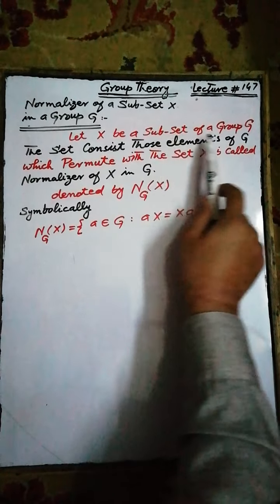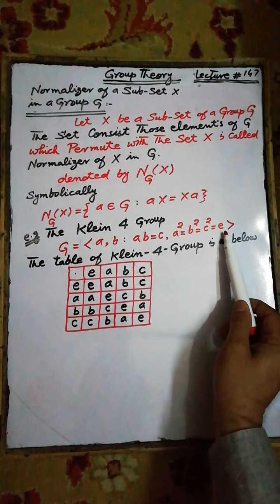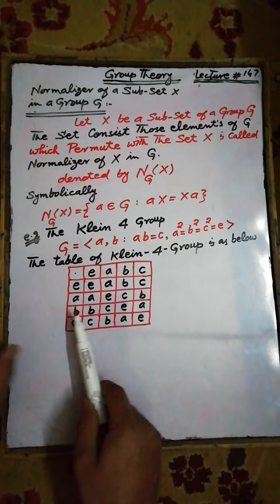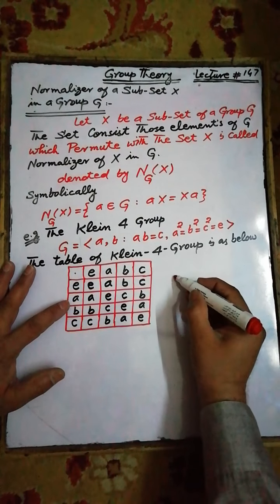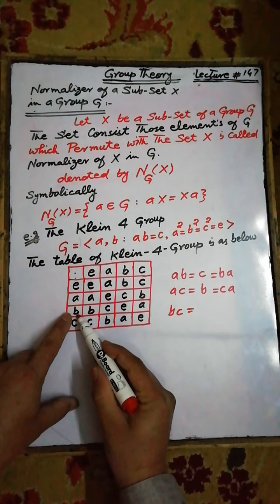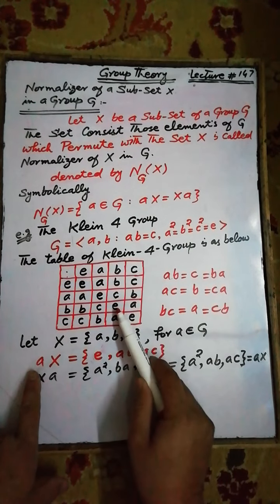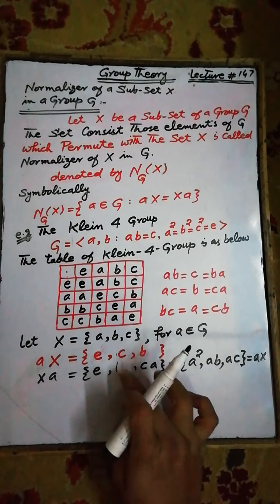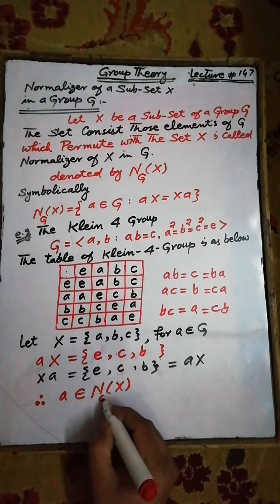Lecture#147Normalizer of a Subset X in a Group G